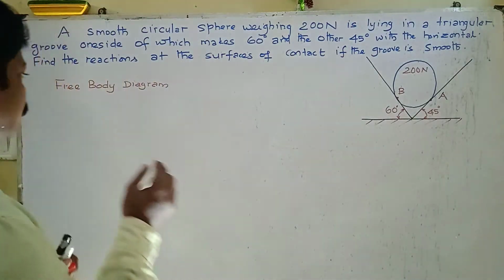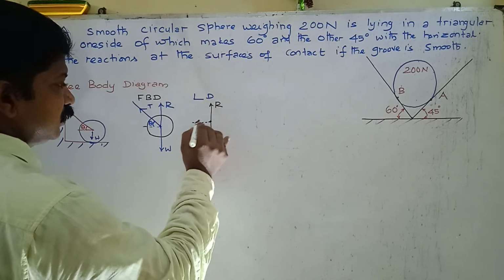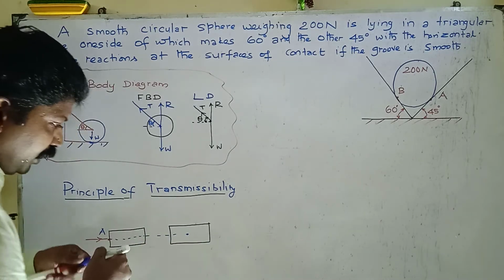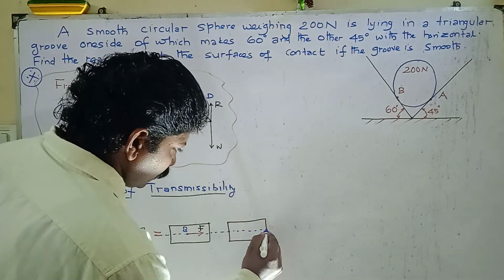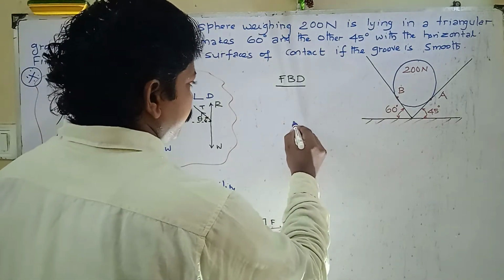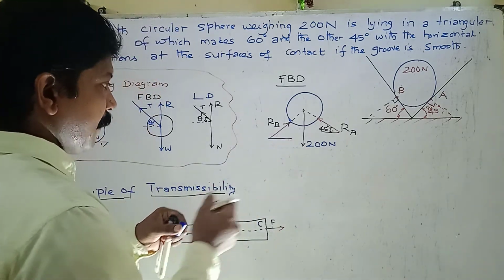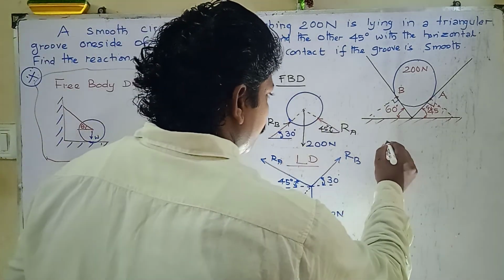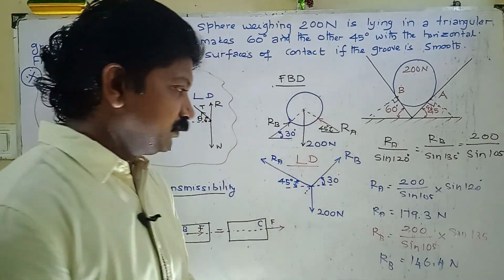ENGINEERING MECHANICS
Problem in Lame's Theorem, Free Body Diagram, Principle of Transmissibility